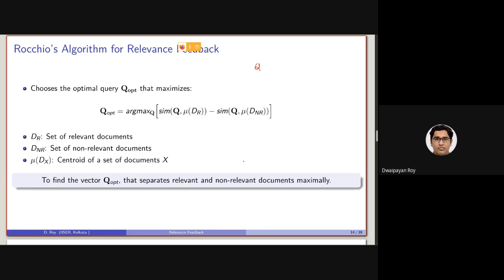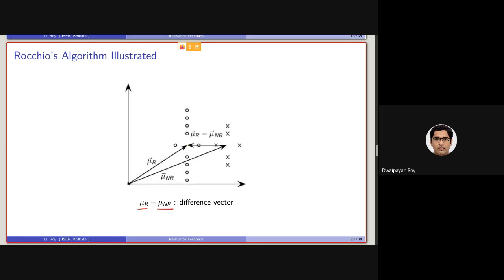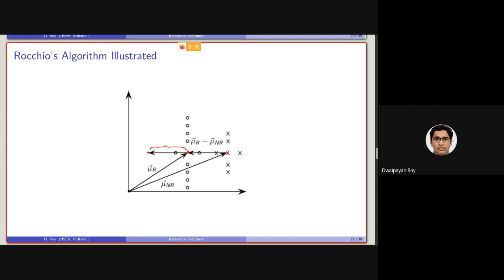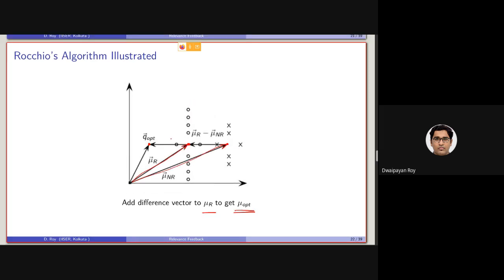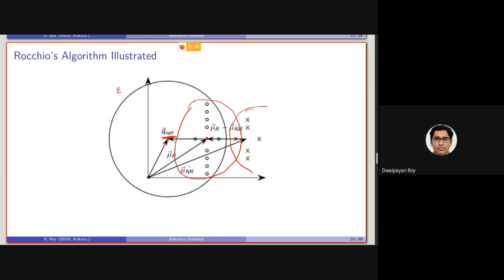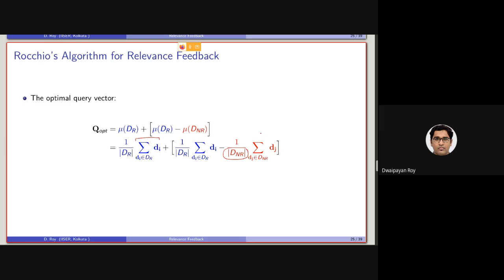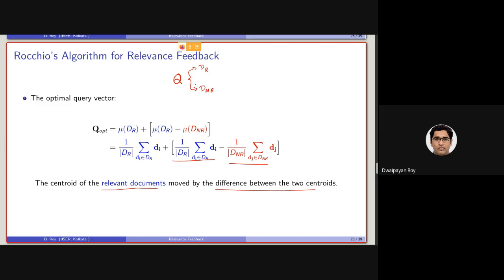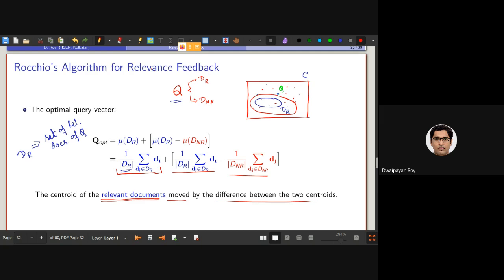18.3. Relevance feedback - Rocchio's algorithm (cont.)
The true relevance feedback is presented with a couple of toy examples.